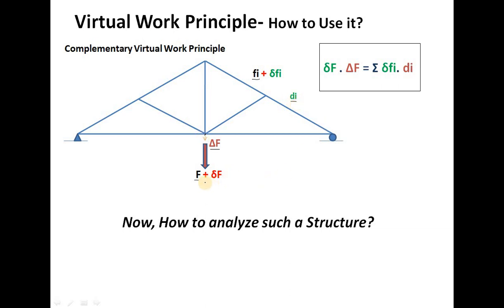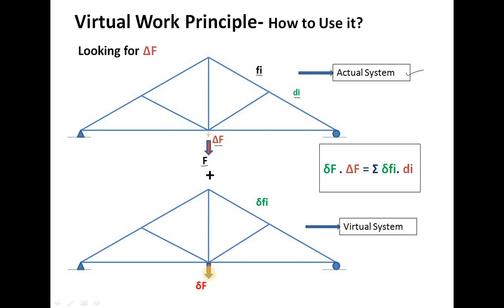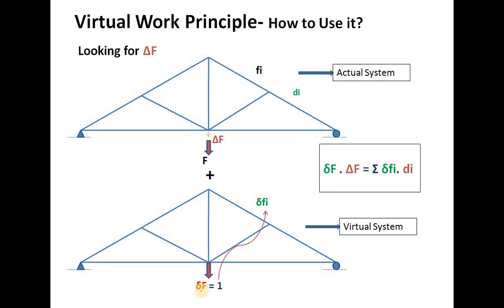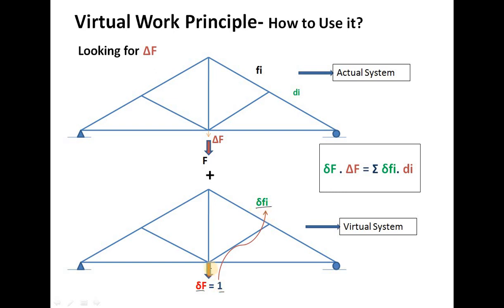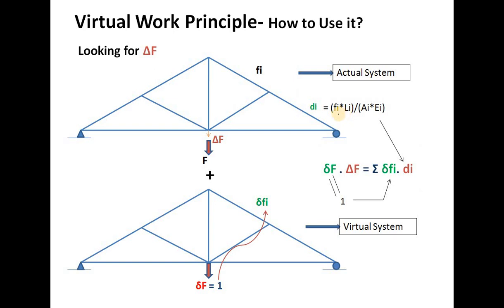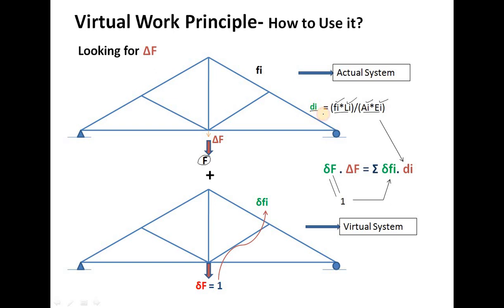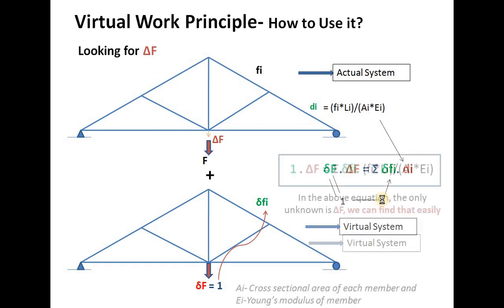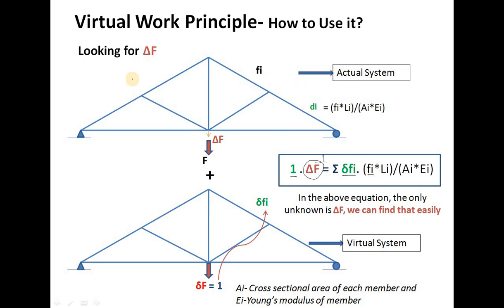Work-Energy Methods-Part 3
In this video, I will be explaining to you on Virtual Work Principle-Application.
This video has been made by referring to the youtube channel of Prof, Chang from Hongkong University.